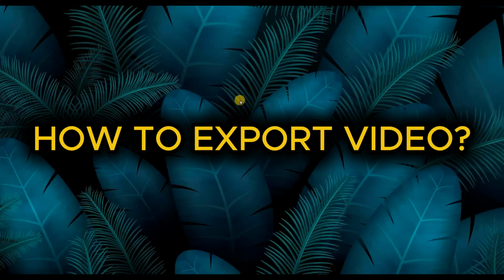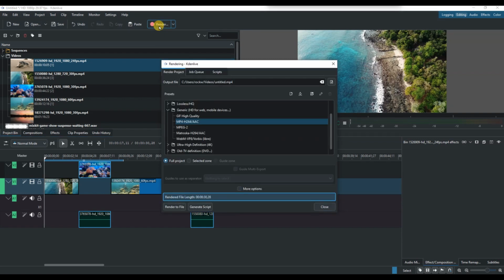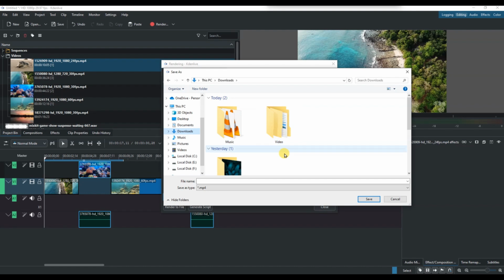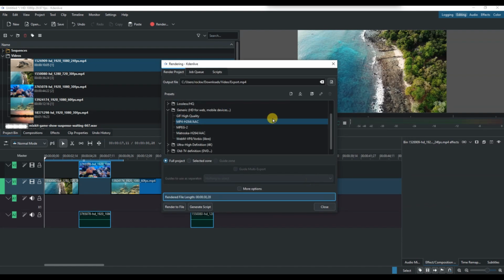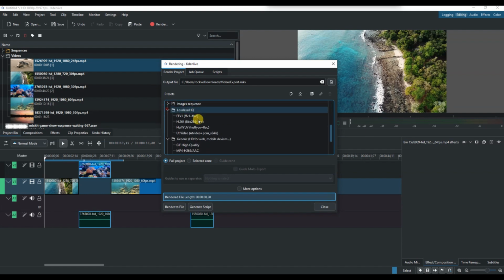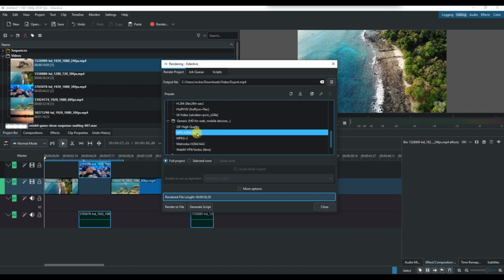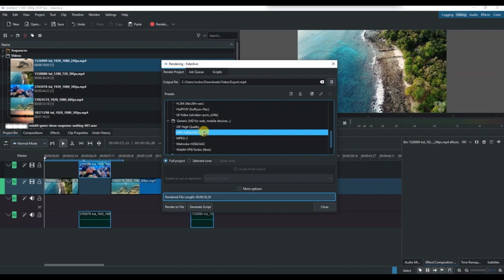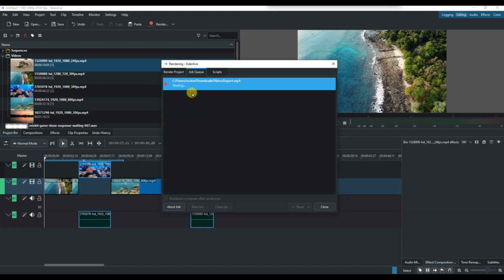How to Export Video in Kdenlive 2025?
Looking to export your finished project in Kdenlive? This easy-to-follow tutorial will guide you step-by-step on how to export video in Kdenlive, one of the best free video editing software tools. Whether you’re exporting for YouTube, social media, or personal use, we cover everything from choosing the right format, setting output resolution, to saving your video file properly. Learn how to export your video in MP4, AVI, MOV, and more with the best settings for quality and file size. Perfect for beginners and advanced users who want quick and reliable export results.